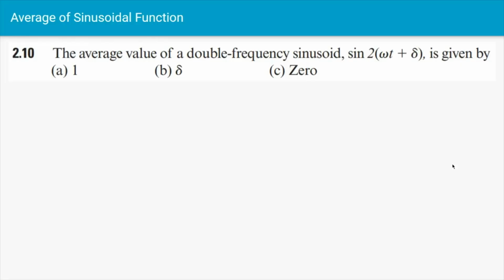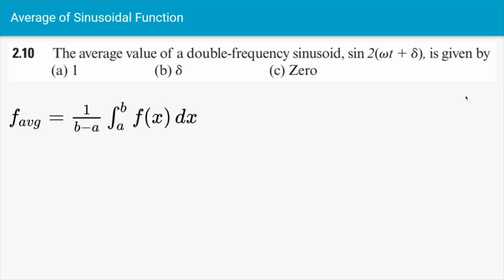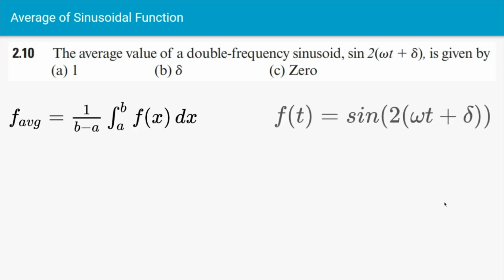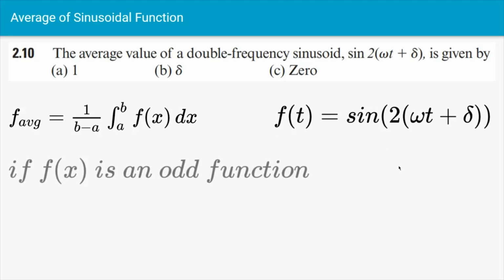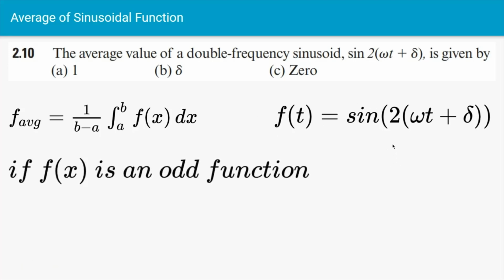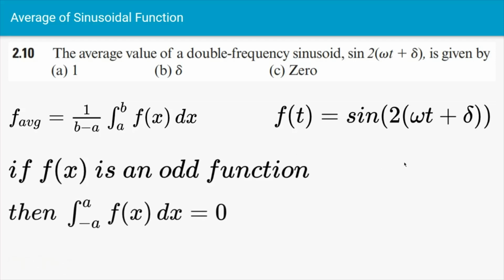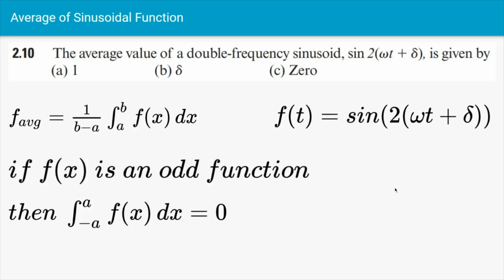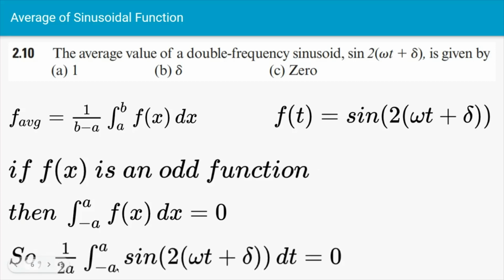The average value of a double-frequency sinusoid function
Thanks for joining me for the first of many Power Systems Analysis homework problems! This video covers how to find the average value of a double frequency sinusoid function, specifically, sin(2(omega*t + delta)).